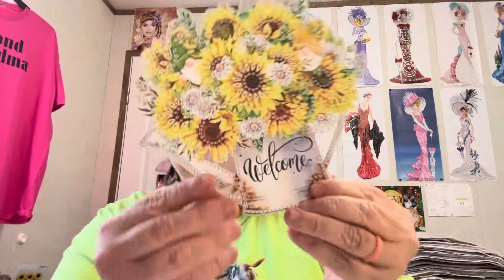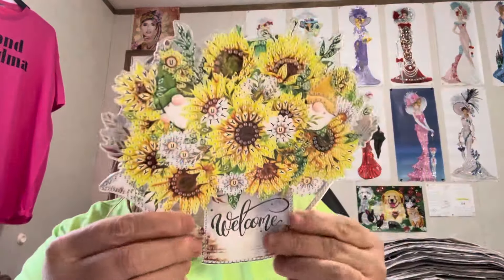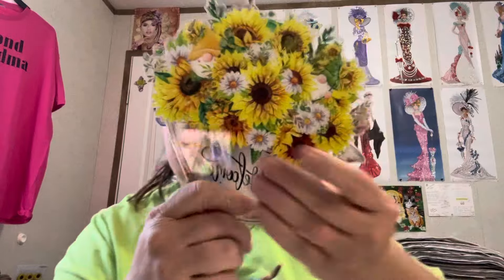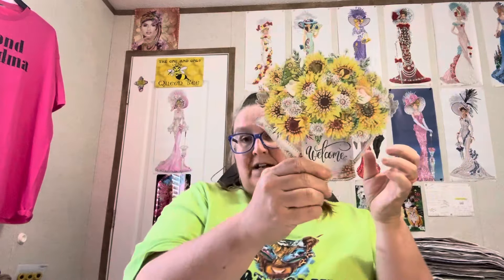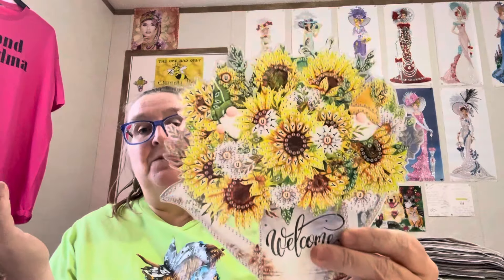Diamond Painting Haul/Unboxing-New Craft Day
Diamond Grandma 10